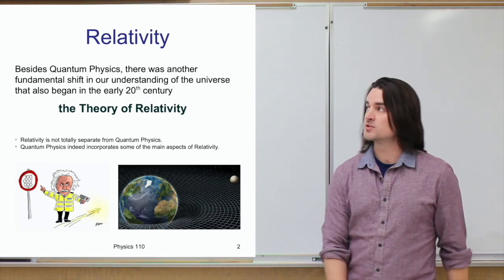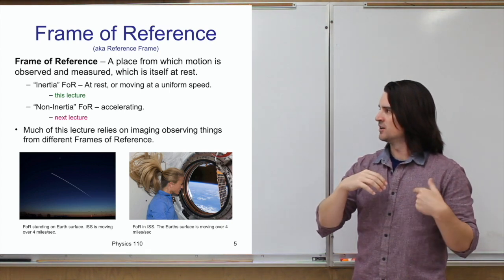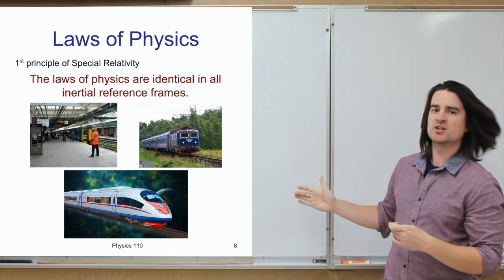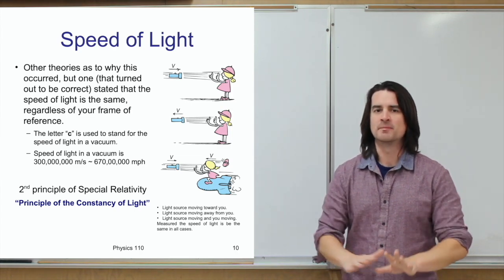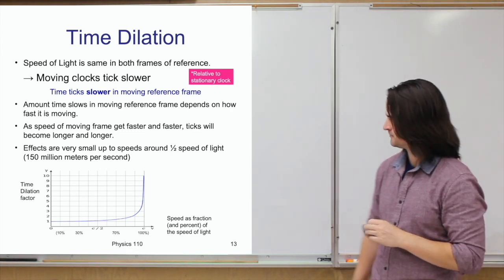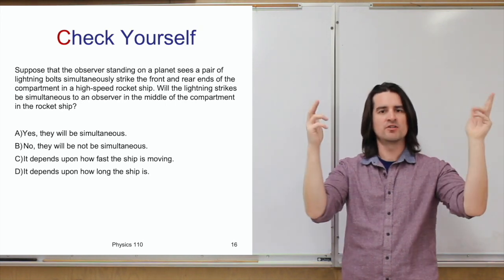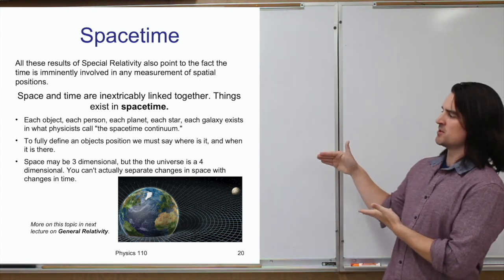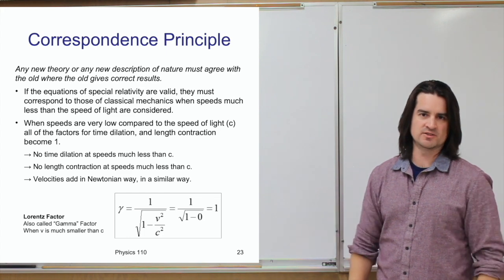Special Relativity - Descriptive Physics Lecture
This is a Descriptive Physics (Physics 110) lecture about Special Relativity.

Slide Correction
Slide 5 - “moving at a uniform VELOCITY” instead of “uniform speed”
Slide 9 - "Split a light beam, send half in DIRECTION earth is moving, send other half perpendicular TO EARTH'S MOTION. Then recombine."
Slide 10 - 670,000,000 is missing a zero